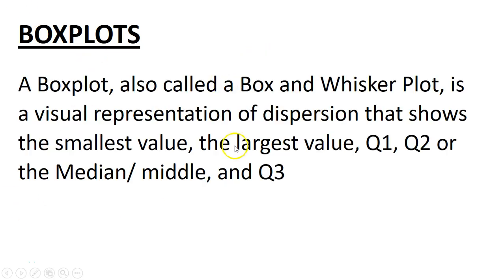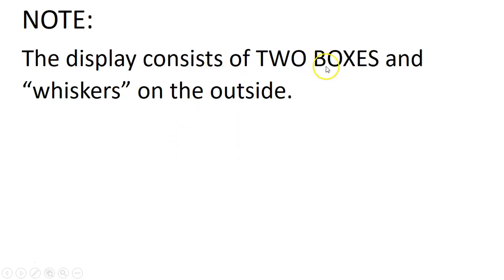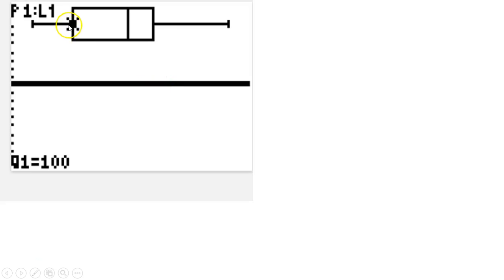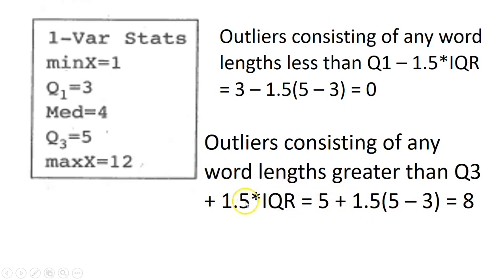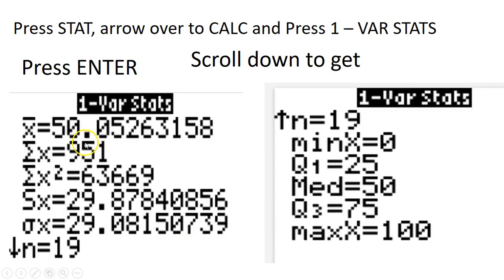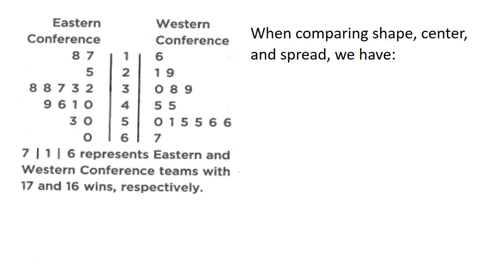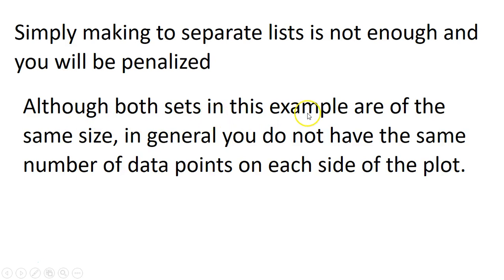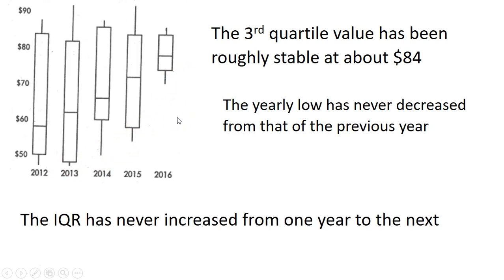CH5 U01 Overview3 Notes p14